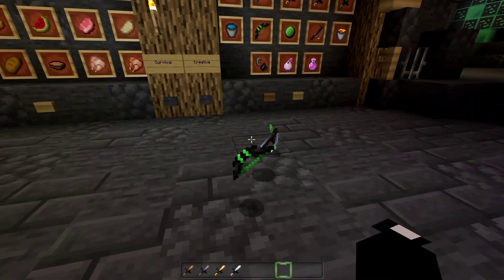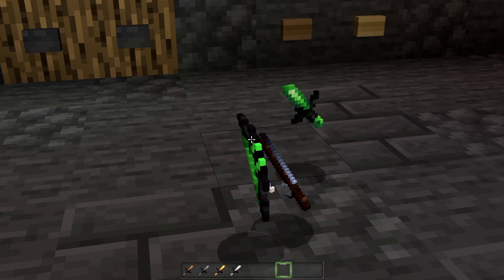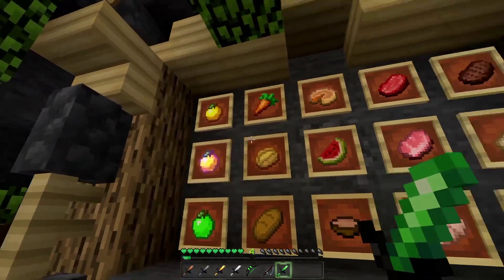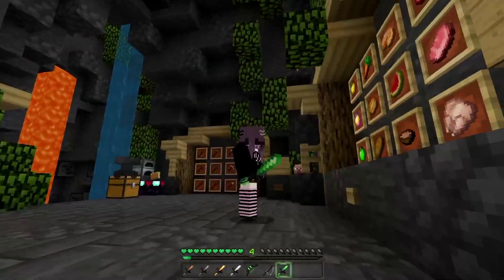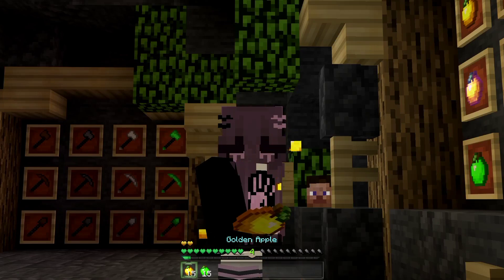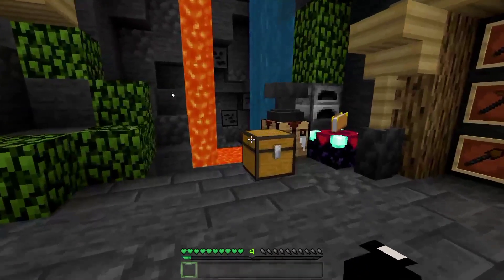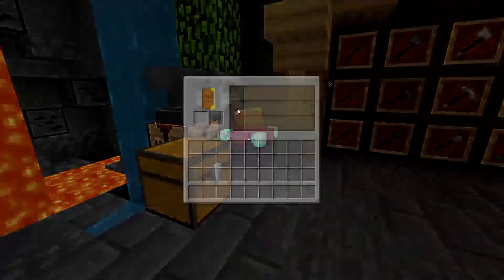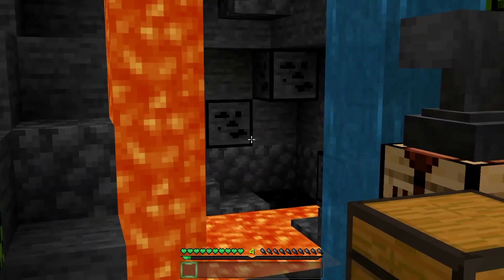Asda [16x] PvP Texture Pack For MCPE 1.20-1.17!! No Lag (Minecraft Bedrock)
watch videos with 1080p resolution

If your Texture Pack our want showcase could coment below.

Link Download
• Asda 16x

Pack Creator🌠
• @izz $ reply
Pack Porter⚡

Tags📎:
MCPE PVP Pack
Best MCPE PVP Texture Pack
MCPE Texture Pack for PVP
Top MCPE PVP Packs
MCPE PVP Resource Pack
MCPE PVP Enhancements
MCPE PVP Add-ons
Custom MCPE PVP Textures
MCPE PVP Pack Download
MCPE PVP Pack Showcase
Minecraft no lag PVP texture pack
Minecraft pe pvp texture pack
Minecraft pvp texture pack mcpe
Pvp texture pack mcpe
Texture pack pvp minecraft pe
Top 5 pvp minecraft pe texture pack
Top 5 pvp texture packs for minecraft pe
UG Adventure
best shaders for minecraft Pe
mcpe pvp texture pack
mcpe pvp texture pack No Lag
minecraft pe top 5 pvp texture pack
minecraft pvp texture pack
no lag shaders mcpe
pvp texture pack for mcpe no lag
top 5 texture pack for mcpe